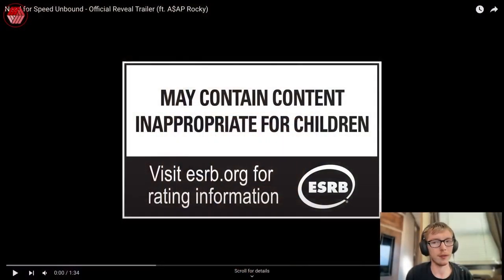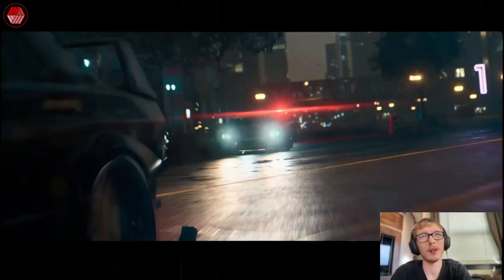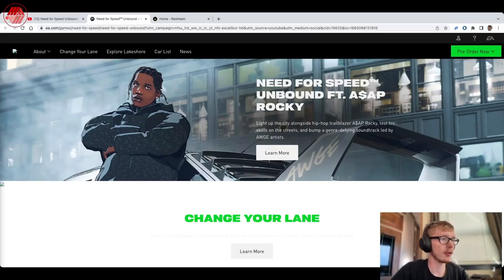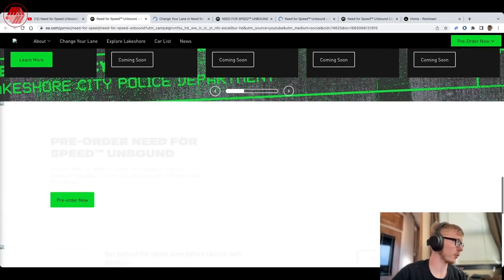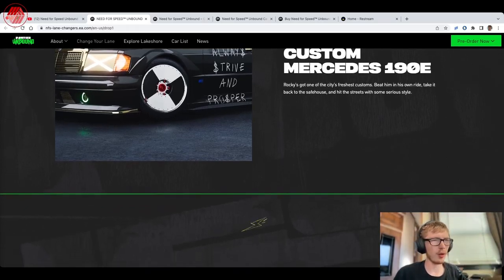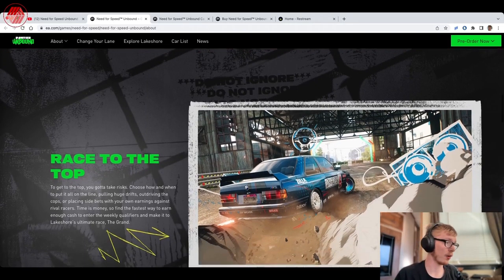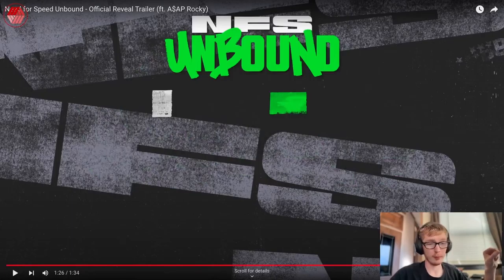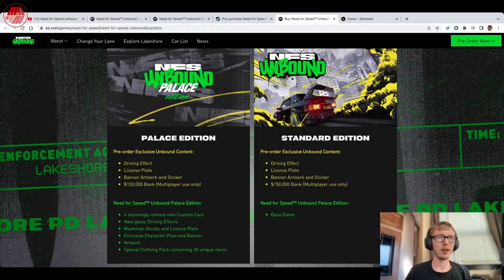Need for Speed Unbound Reveal Trailer VOD | Austin B Reacts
EA has revealed the Need for Speed that Criterion Games has been working on! Here are my fresh reactions to the reveal trailer!

Follow & Listen to The Austin B Media Podcast!

Have something cool to share? I might want to cover it.